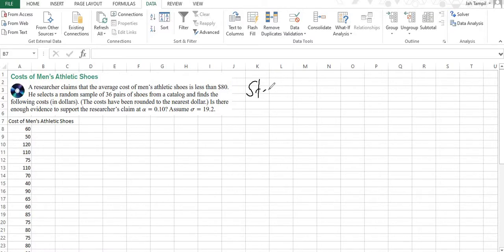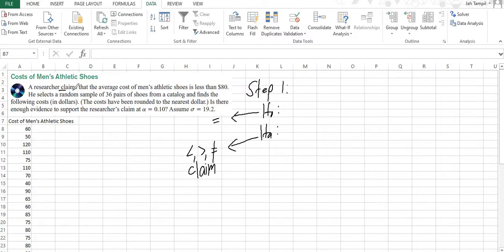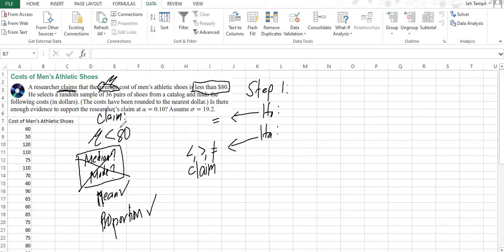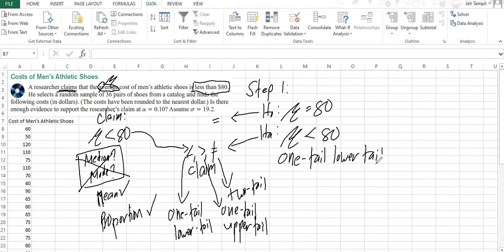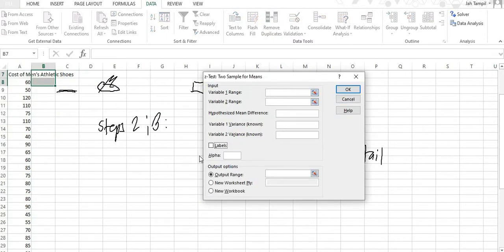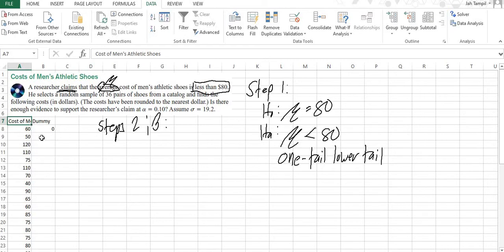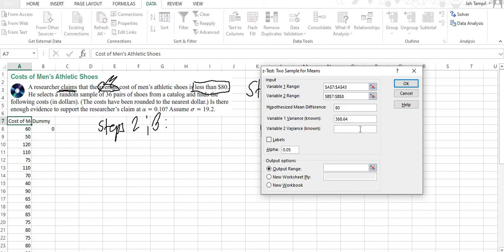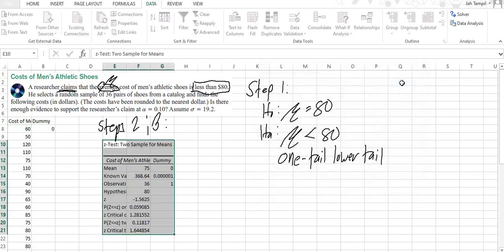Conducting One-Population z-test on Microsoft Excel 2013 Part 1: Hypotheses and Excel Manipulation